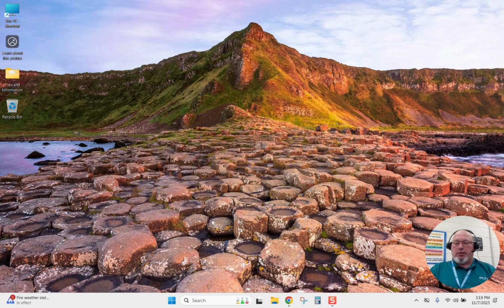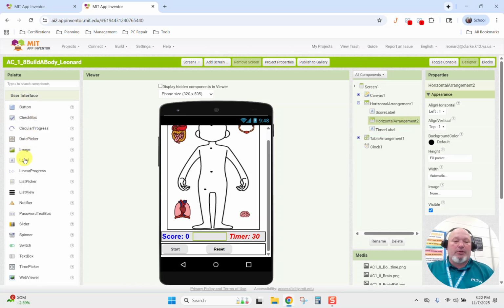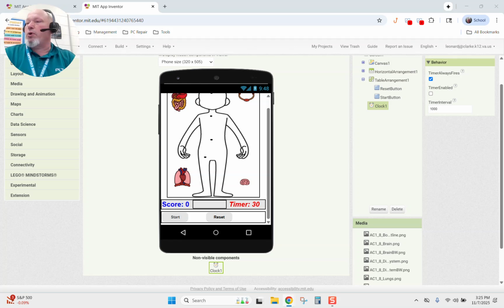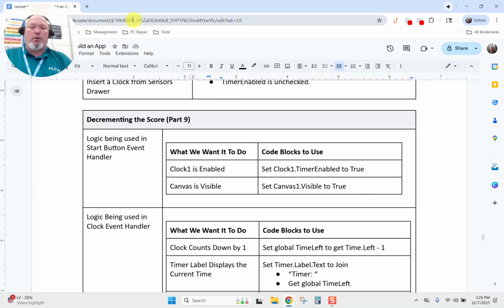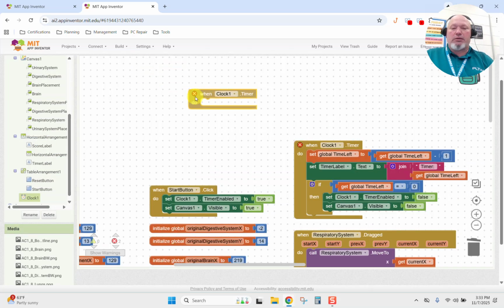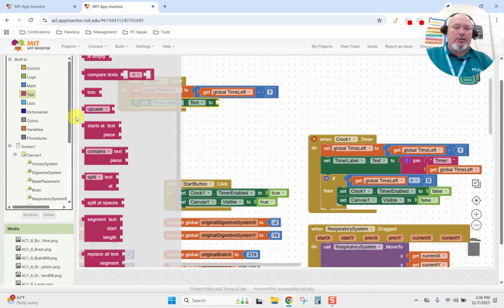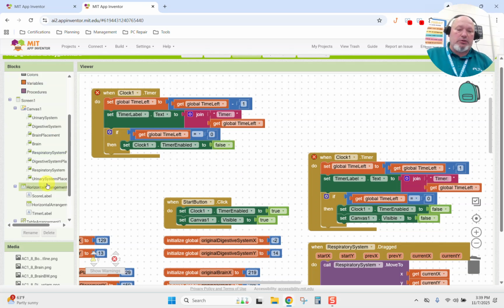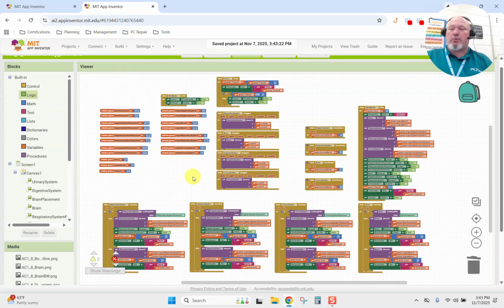Project 1 8 Build a Body Section 3 Part 9